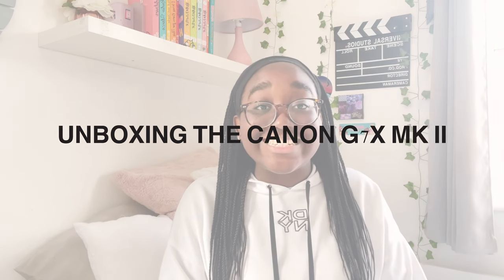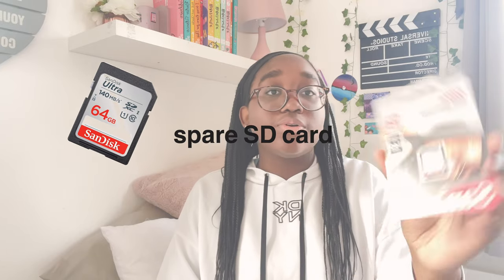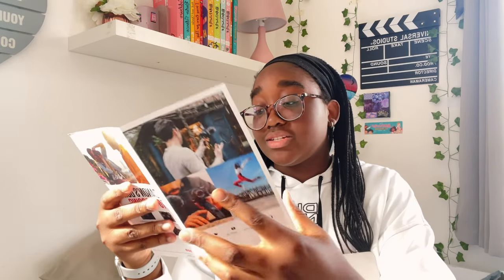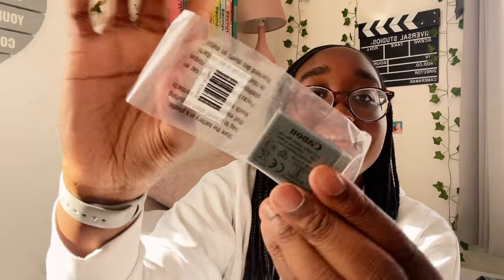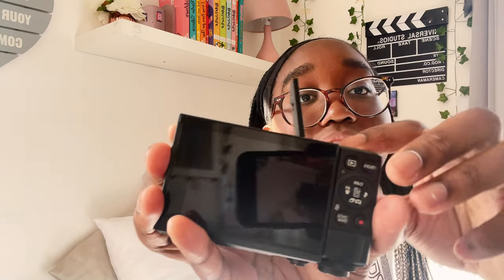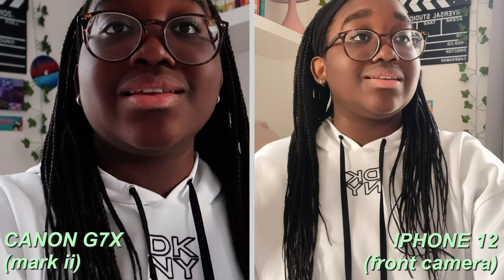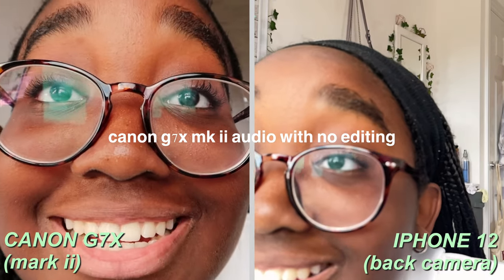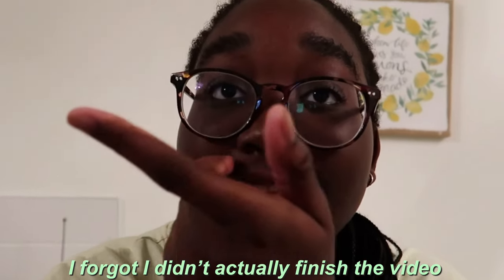I GOT A CAMERA! | CANON G7X MARK II UNBOXING | iPhone 12 comparison |audio & lighting testing 📷💫🫧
I GOT A CAMERA!! Lets unbox it, lots of screaming, a comparison to the iPhone 12 front and back camera and  testing the camera in different Lighting along with focus tests :) 💫📷🫧

💗FAQs
How old are you?➡️14
What year are you in?➡️10
Editing software?➡️VLLO
What do you film on?➡️iPhone 12 / Canon G7X II, both in this video haha

Thanks for being here Xx ❤️

~ tags ~ just ignore these ~